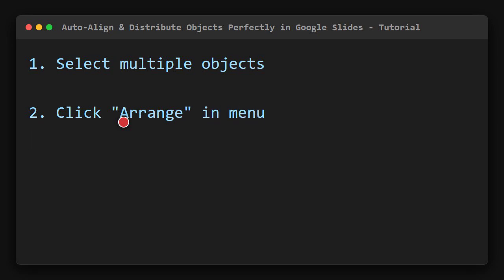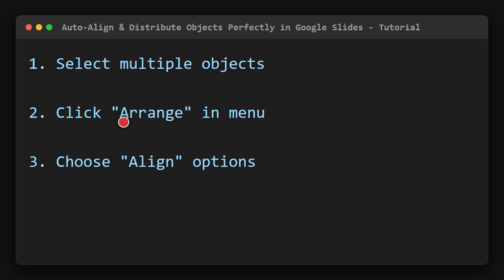Google Slides: Auto-Align & Distribute Objects Perfectly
Hello everyone! Struggling to get your elements neatly organized in Google Slides? This quick tutorial is your ultimate guide to perfectly auto-aligning and distributing objects, making your presentations look professional and polished effortlessly. Say goodbye to manual adjustments and uneven layouts!

In this video, we'll dive deep into the powerful alignment and distribution tools available in Google Slides. We'll show you step-by-step how to arrange text boxes, images, shapes, and more with precision, ensuring a clean and consistent design every time. Whether you're a beginner or looking to streamline your workflow, these tips will transform your presentation creation process.

*   **0:00** Intro & Why Perfect Alignment Matters
*   **0:15** How to Select Multiple Objects in Google Slides
*   **0:45** Auto-Align Objects (Left, Center, Right, Top, Middle, Bottom)
*   **1:30** Distribute Objects Evenly (Horizontally & Vertically)
*   **2:15** Pro Tips for Achieving Flawless Layouts

Ready to elevate your Google Slides game? Watch now to master these essential design techniques. Your audience will thank you for the beautifully organized visuals!